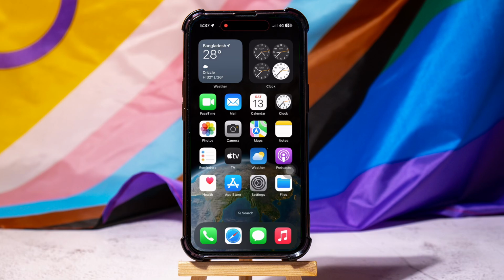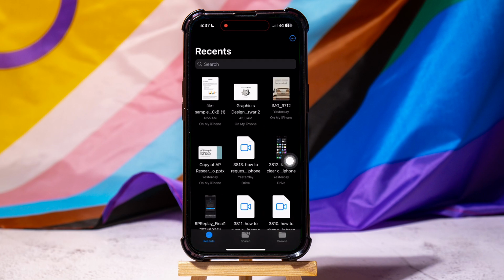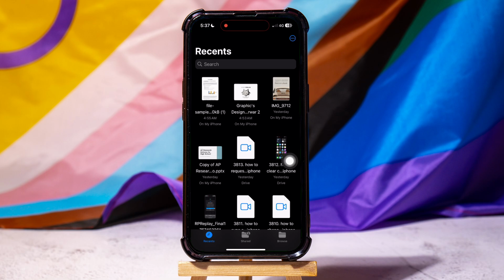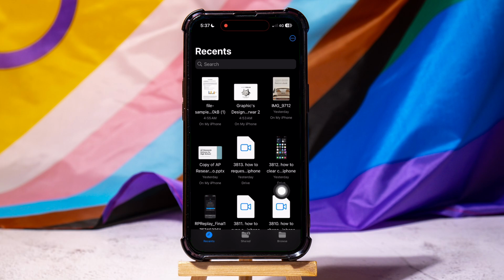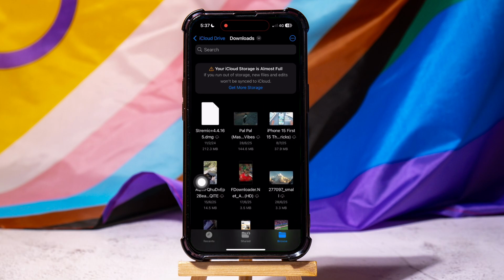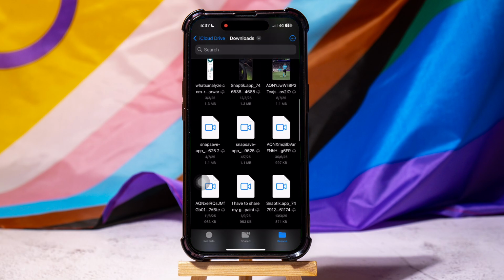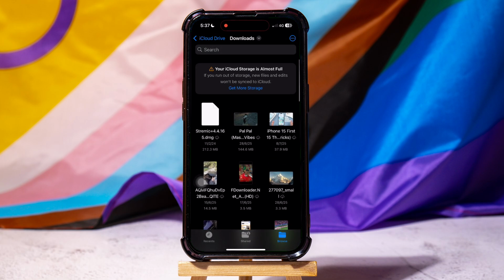How To Check Recent Downloads On iPhone 2026 (Step-By-Step Tutorial)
Here's how you can quickly find and check your recent downloads on iPhone, whether you're looking for photos, apps, files, or other content you've saved to your device. You'll learn the different ways to locate downloaded items depending on what type of file you're searching for - from checking the Downloads folder in the Files app to viewing recently installed apps in the App Store or finding saved images in your Photos app. We'll go step by step through each method so you can easily track down anything you've downloaded recently, plus I'll show you some helpful tips for organizing your downloads to make them easier to find in the future.